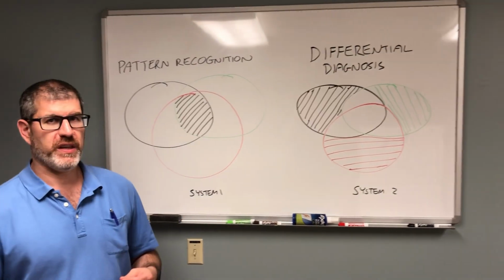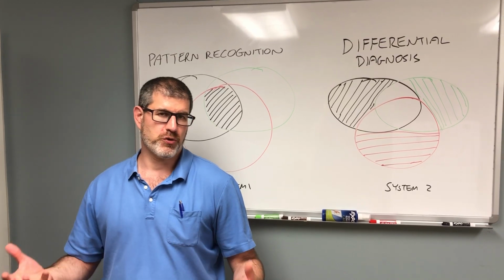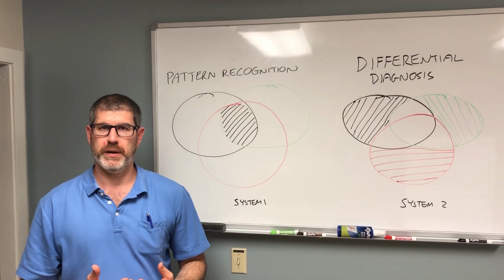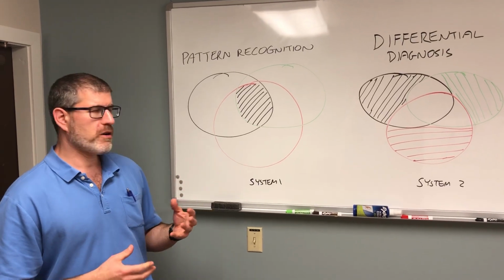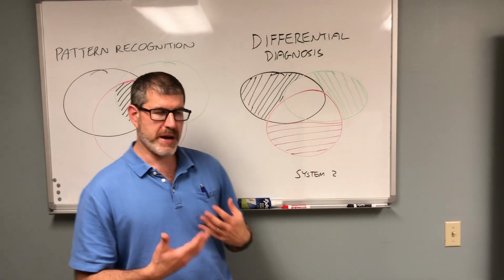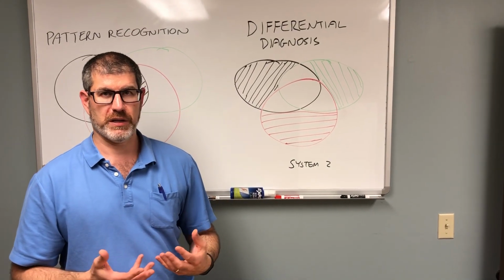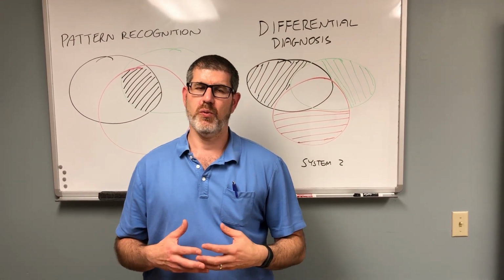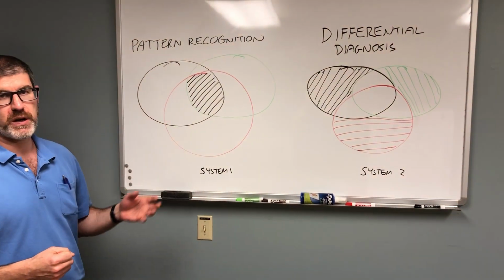Pattern Recognition and Differential Diagnosis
Why you want a physician who is thorough. Tips on how to help your doctor, help you.